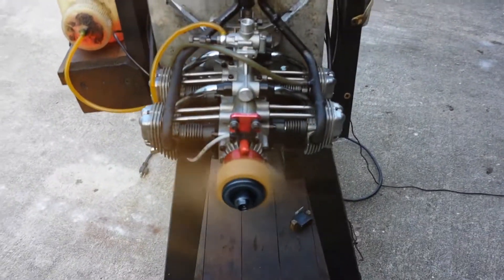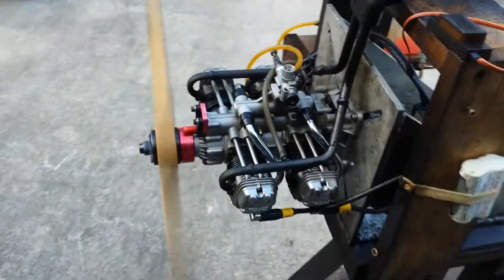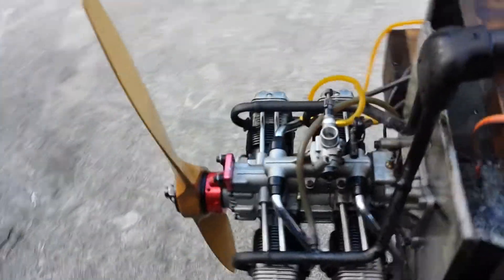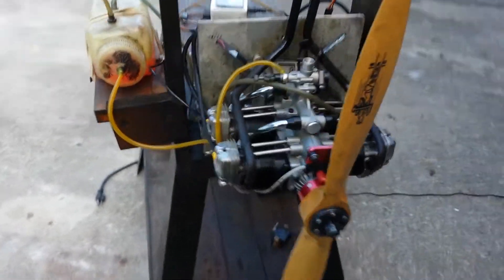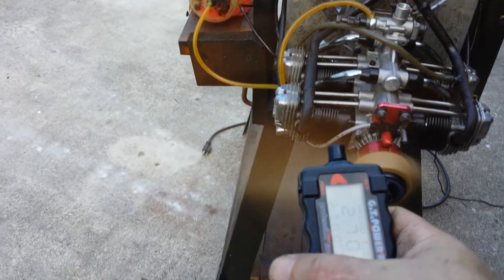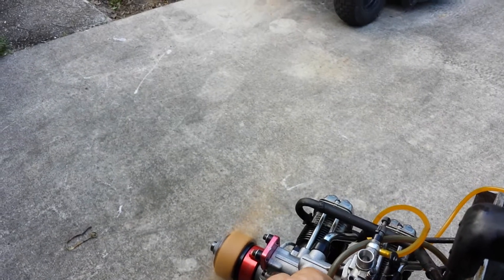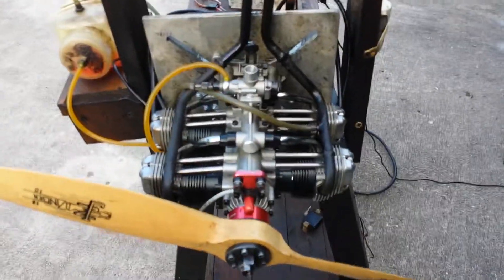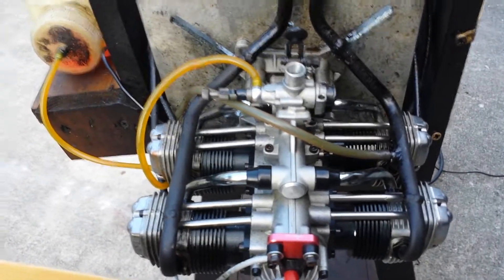OS 320 PEGASUS, CH Twin Uneven Fire CDI Running on Glow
This a OS 320 Pegasus converted to CH CDI Ignition uneven fire configured in waste spark. this is a prototype .
Unit uses 7.4v ( 2 cell LiPo
I tested on Glow 15% Nitro.
Idle around 1300 RPM
WOT around 7410 RPM
Prop Zinger 18 x 10